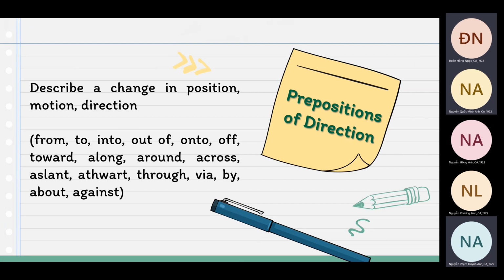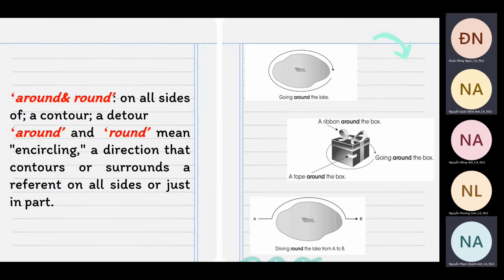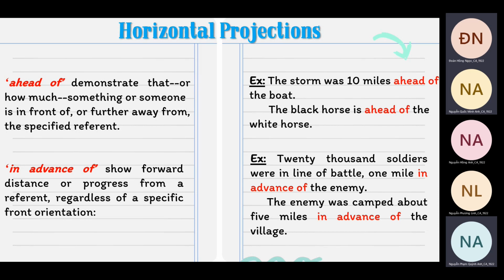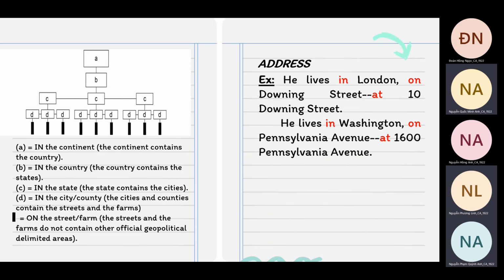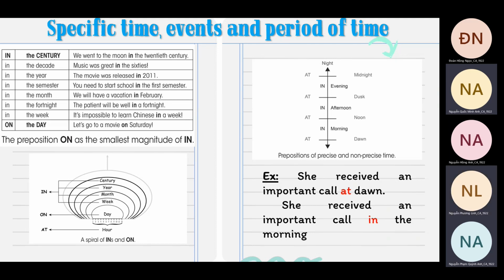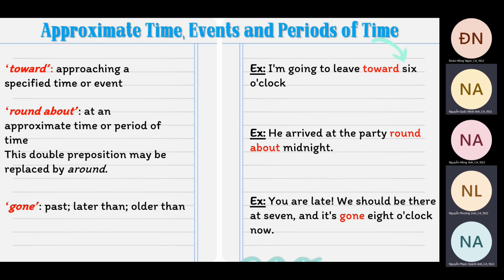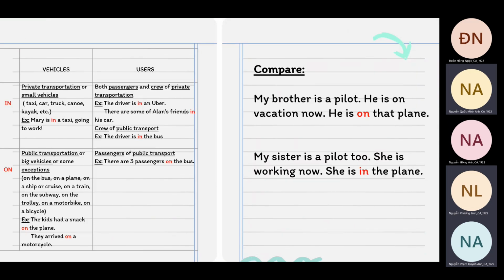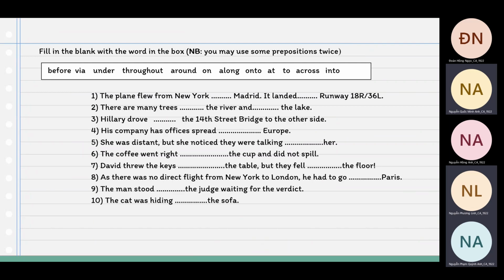GRAMMAR - INDEPENDENT PREPOSITIONS